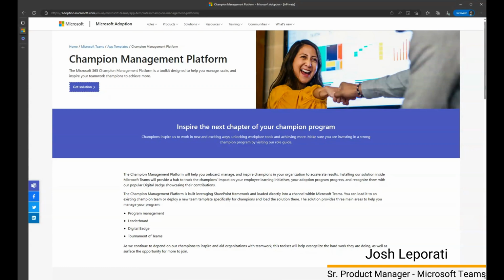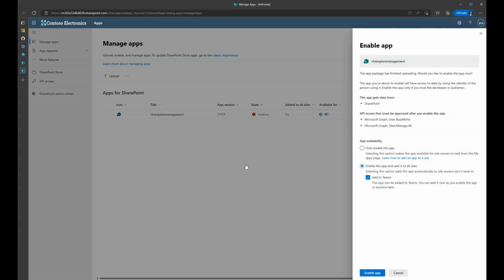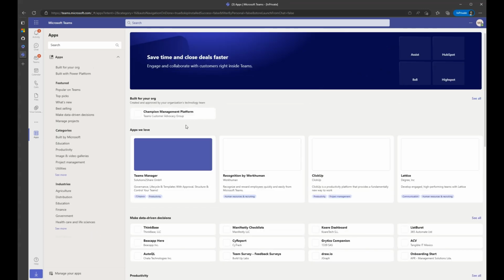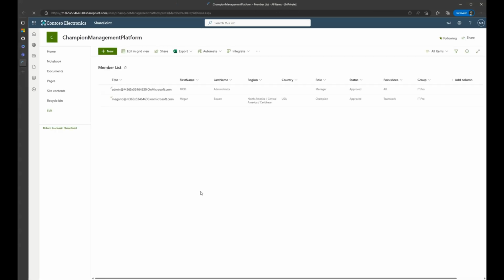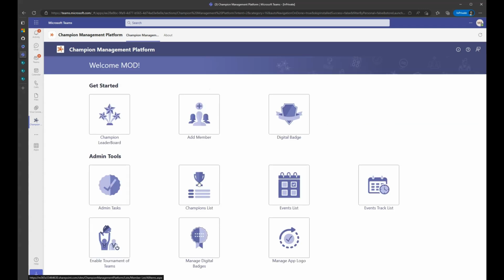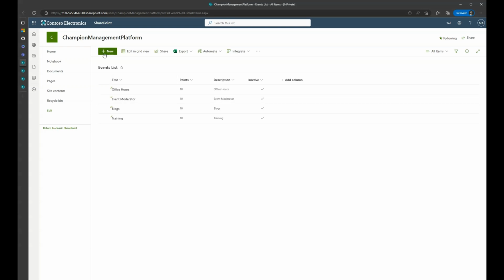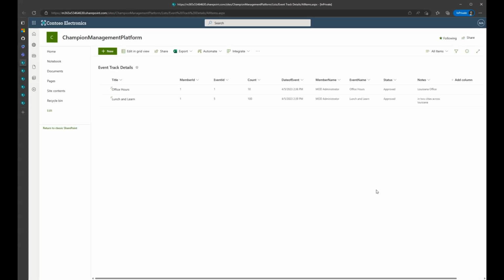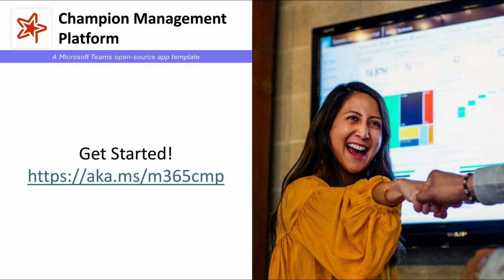Champion Management Platform - Installation and Customization of the App Template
This video walks through the installation and general customization options available for the Champion Management Platform.
The Champion Management Platform will help you onboard, manage, and inspire champions in your organization to accelerate results. Installing our solution inside Microsoft Teams will provide a hub to track the champions’ impact on your employee learning initiatives, your adoption program progress, and recognize them with our popular Digital Badge showcasing their contributions.